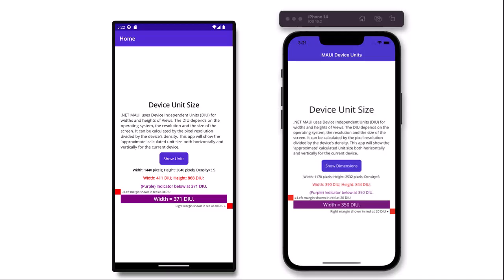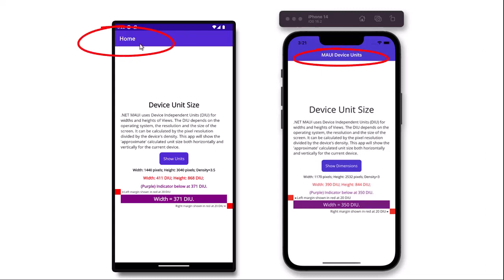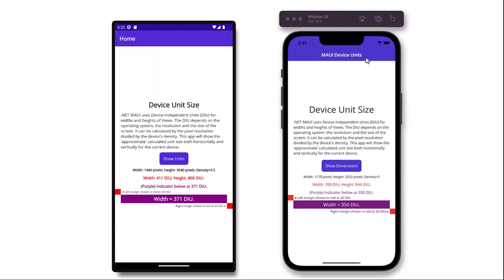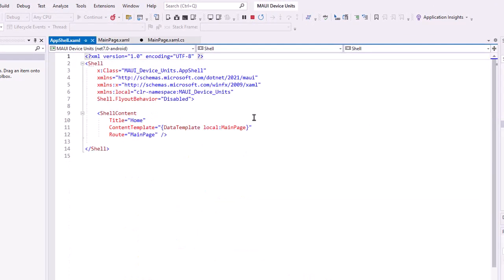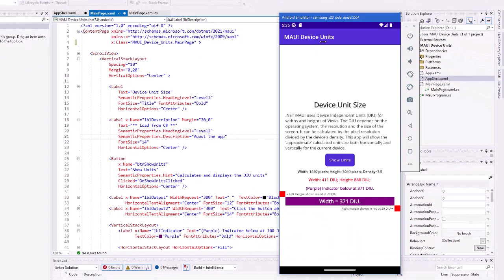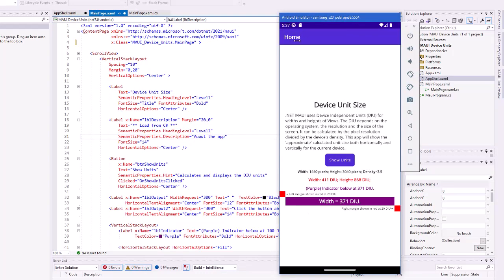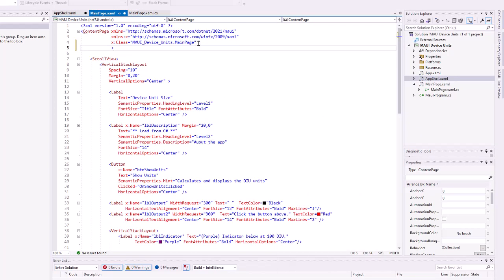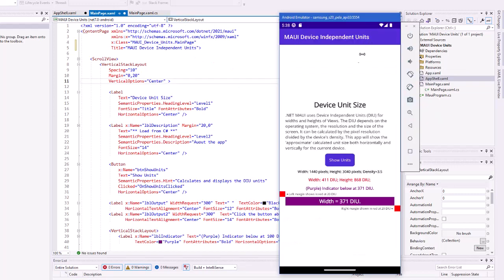.NET MAUI 01F - Tip: Change the Page Title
How to change the title of the page displayed at the top of the screen.